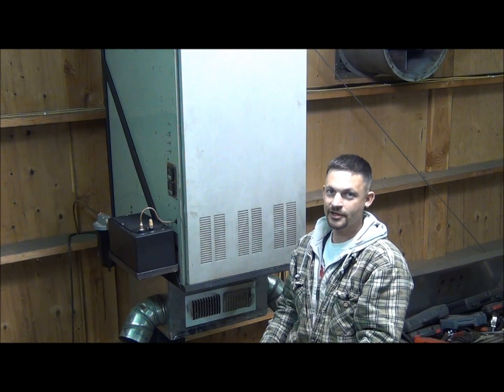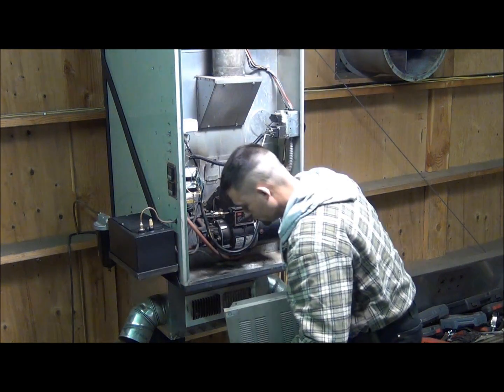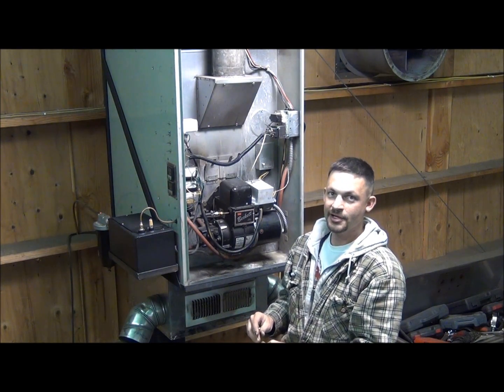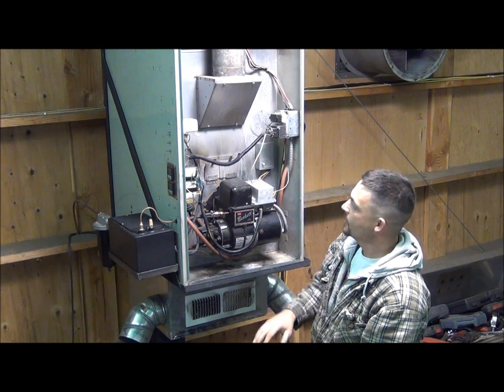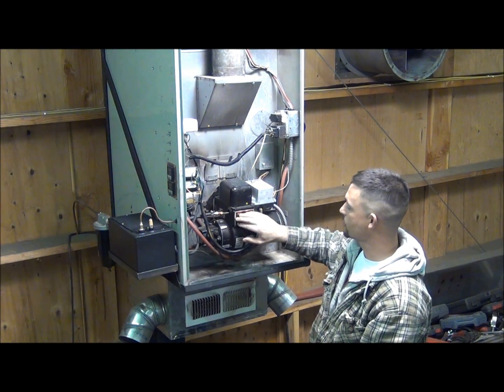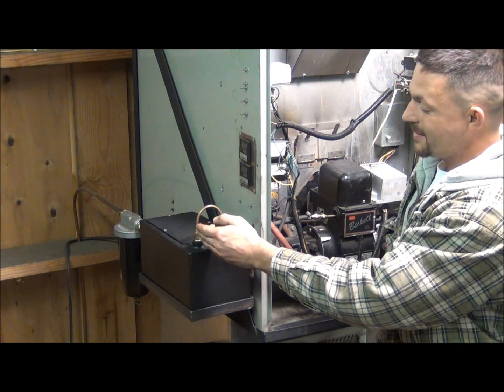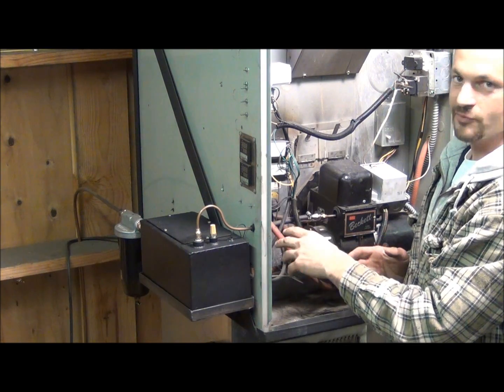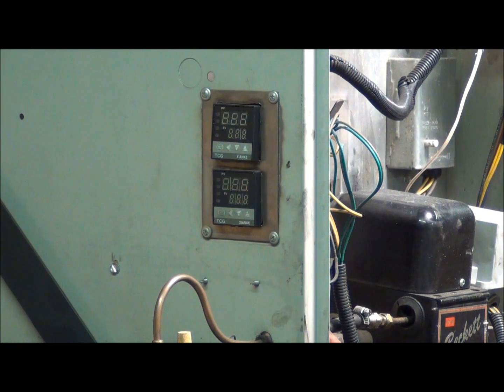Waste oil furnace construction and operation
This is a video that demonstrates the overall construction and operation of a waste oil furnace that I built to heat my shop.  For more details on the project, you can look up my build on the Garage Journal board